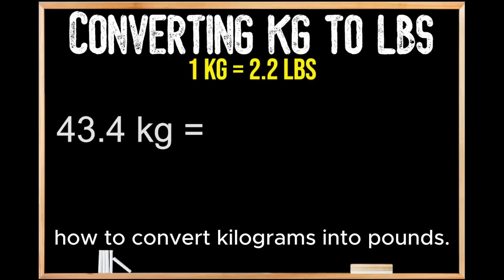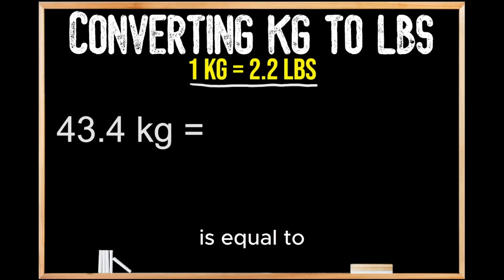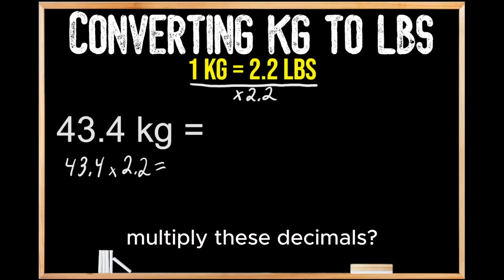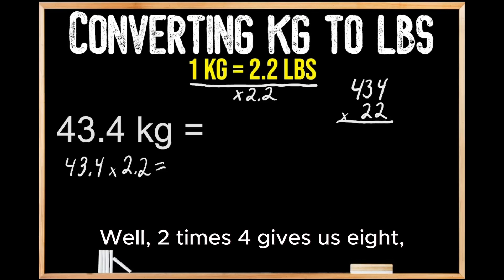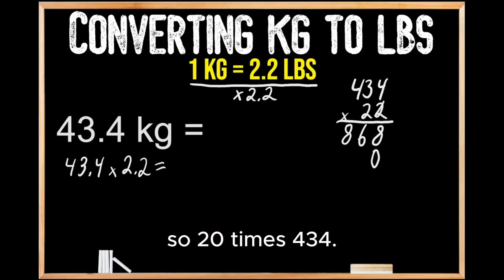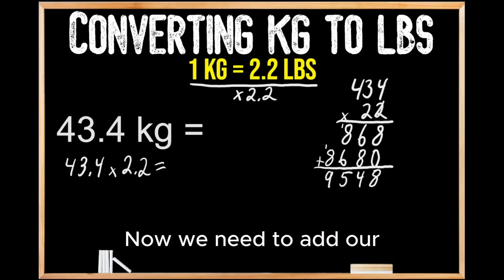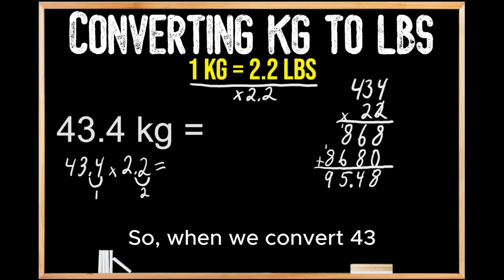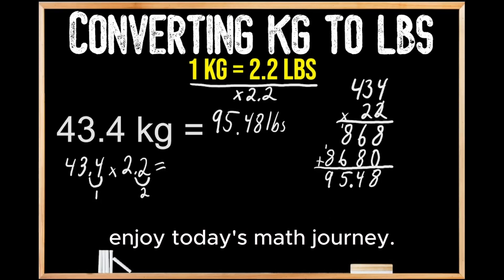How To Convert Kilograms To Pounds | Kg To Lbs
In today's episode, we explore how to convert kilograms into pounds. This video is a step-by-step on converting the metric unit of mass (kg) into the imperial unit of mass (lbs). By the end of this video, you'll understand the process of converting kilograms into pounds.